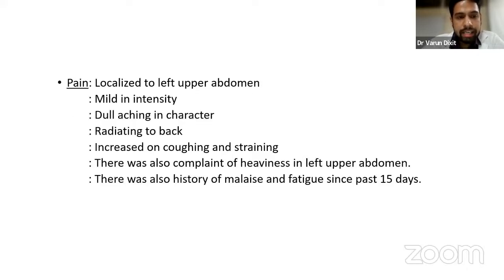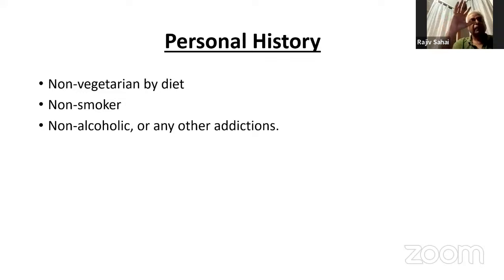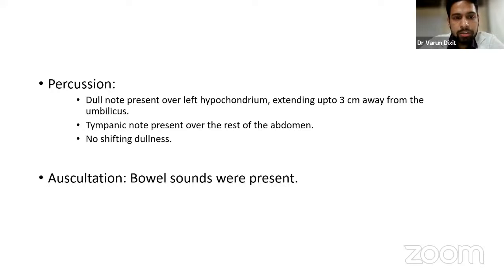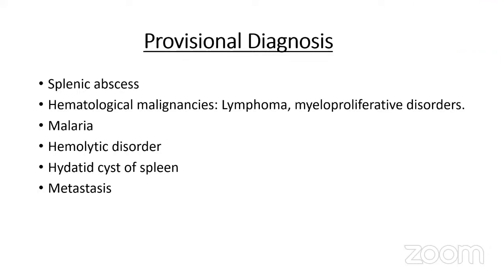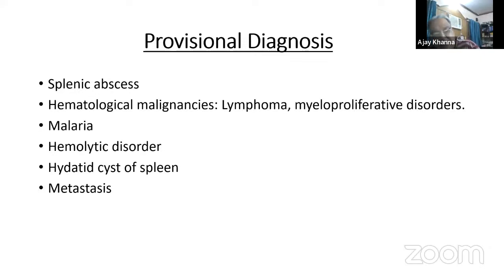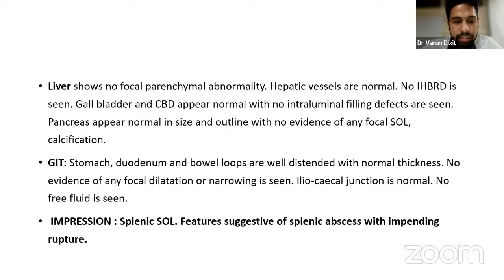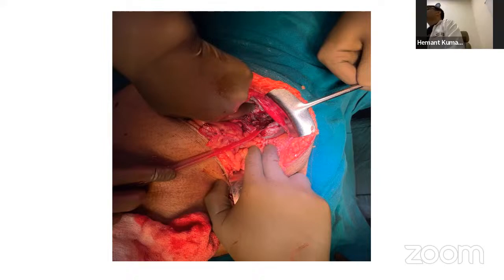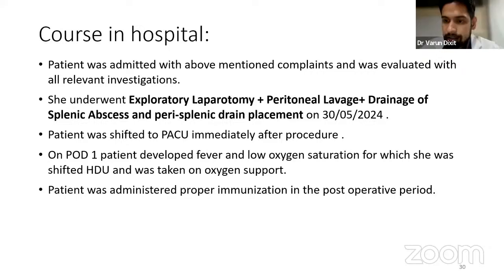PG CLINICS LUQ MASS SPLENIC MASS